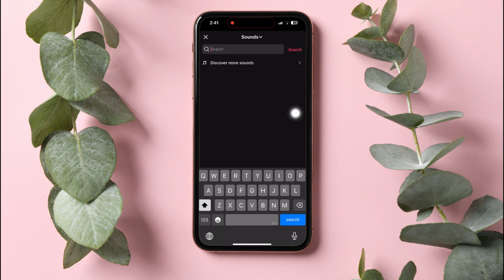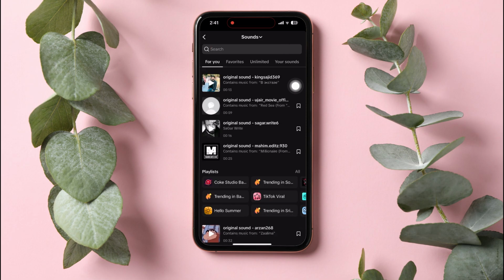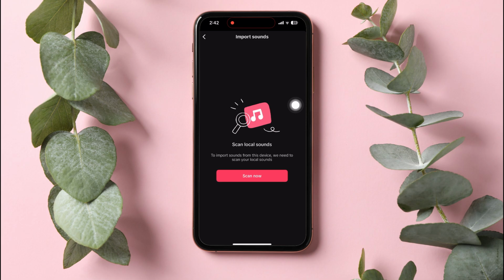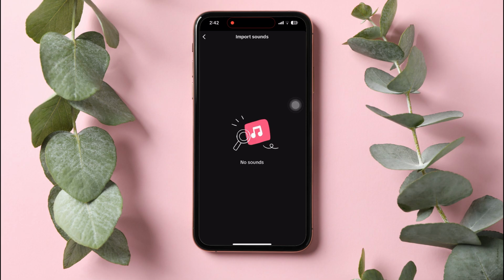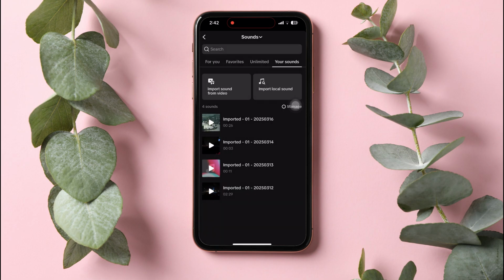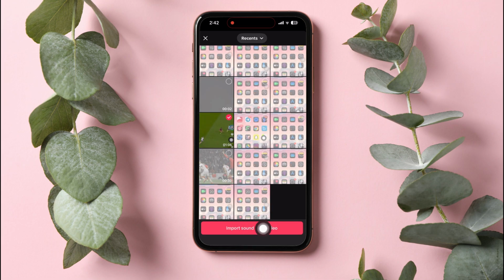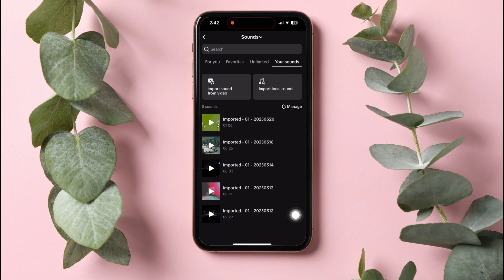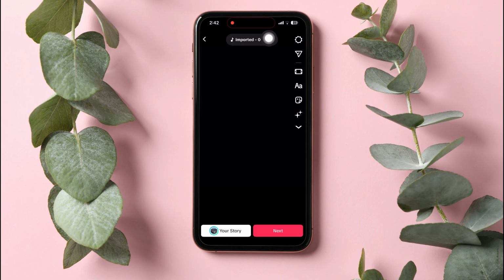How To Upload A Sound To Tiktok Without A Video 2025 (iPhone & Android)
Ever wondered how to upload a sound to TikTok without a video? I’ve got you covered! As a fellow TikTok enthusiast, I know the struggle of wanting to share a killer sound without the hassle of creating a video. In this guide, I’ll walk you through the steps to upload audio to TikTok seamlessly. Whether it's your own music, a funny clip, or a unique soundbite, you’ll learn how to make it available for others to use in their TikTok creations. Discover tips on optimizing your sound for maximum reach and engagement. Let’s dive into the world of TikTok sounds and get your audio trending!